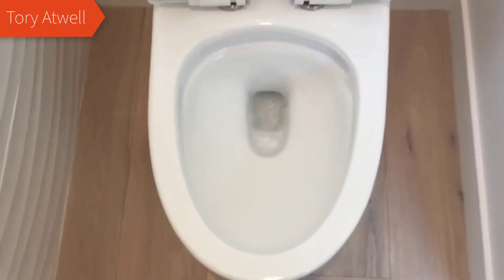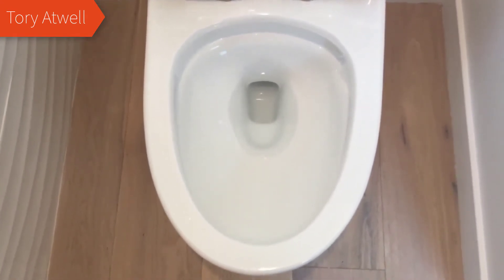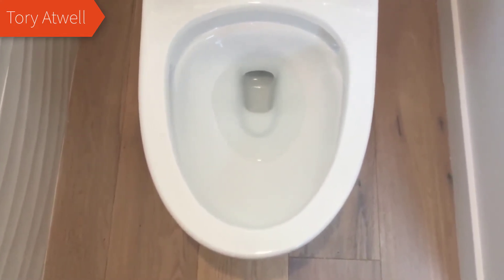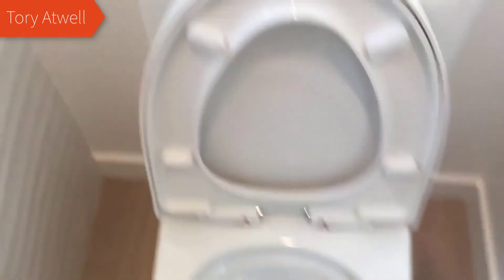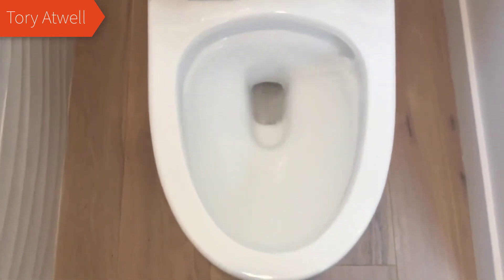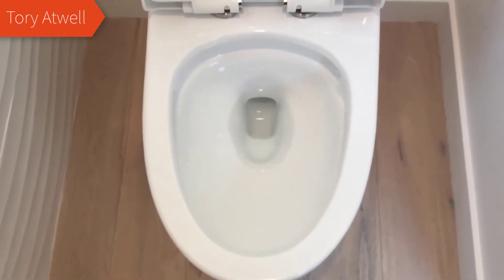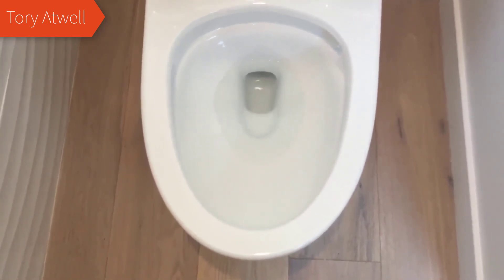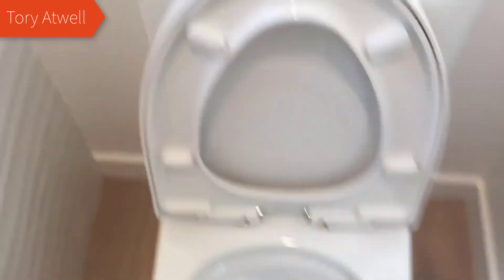Swiss Madison SM-1T254 St Tropez Toilet - Review 2020 New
See On Amazon